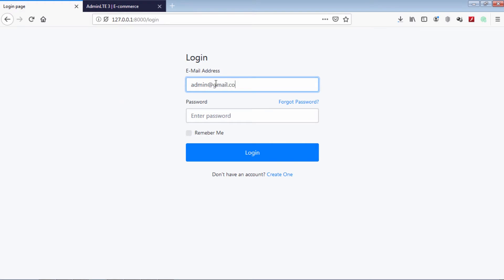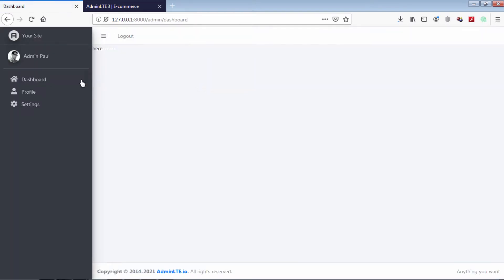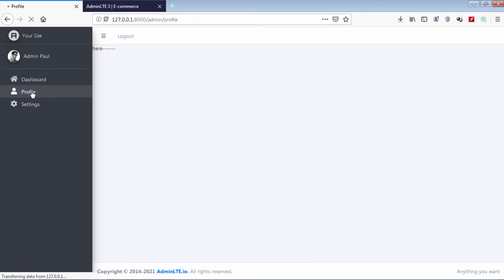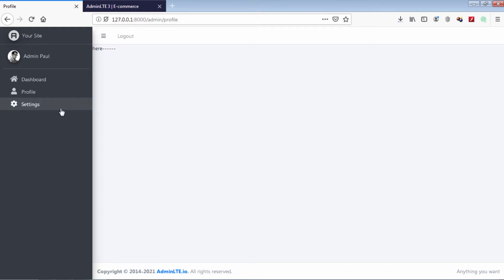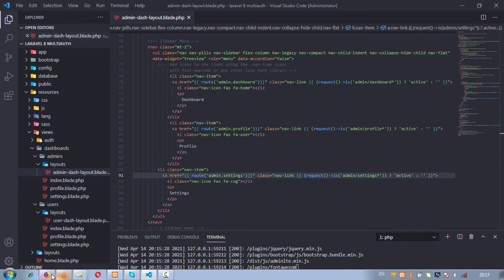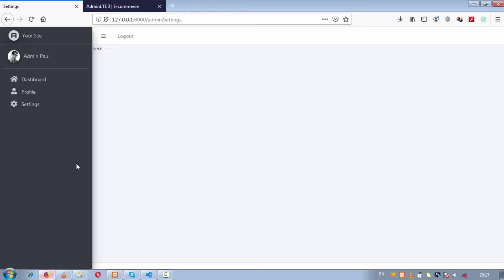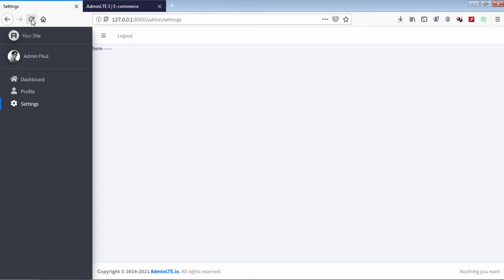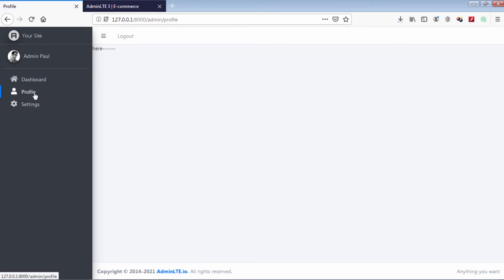SC003 - Apply active class to menu items based on which page is currently being viewed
Probably one of the most common operation on every website is to assign “active” CSS class to the menu item which is currently opened.
In this video. Wherever you need to apply an active class ( or any other class ) in order to make a menu item active depending on which page you are currently viewing, or for any other sort of functionality you might need, this is the way you can do it with Laravel.
In this video we will see how you can apply active class on current route.